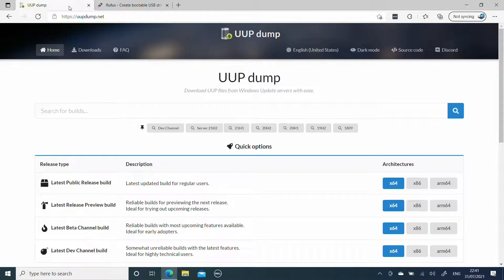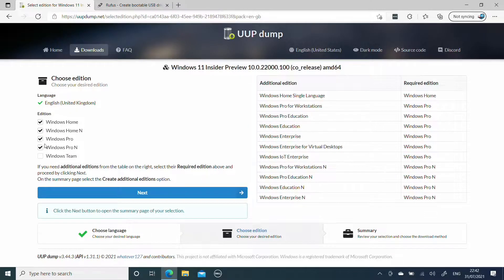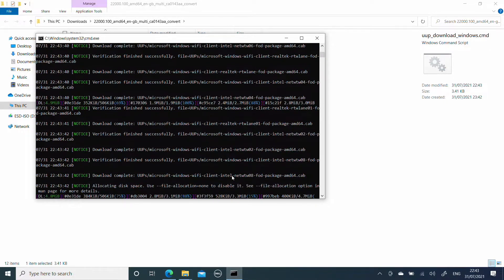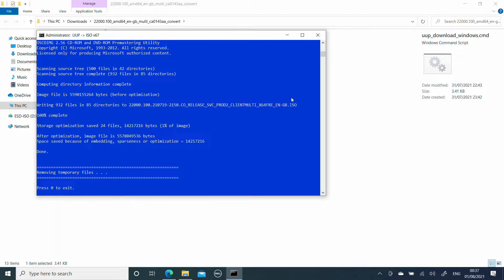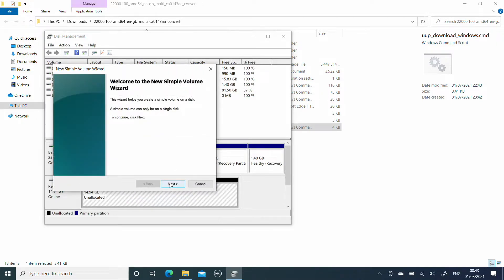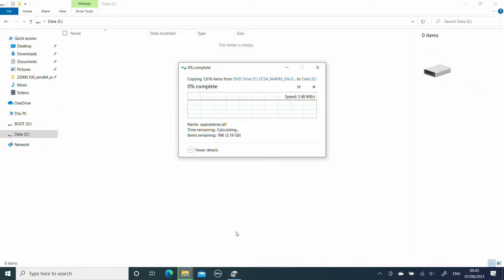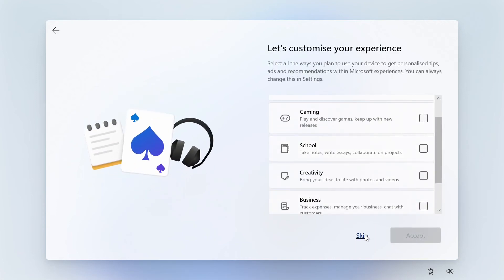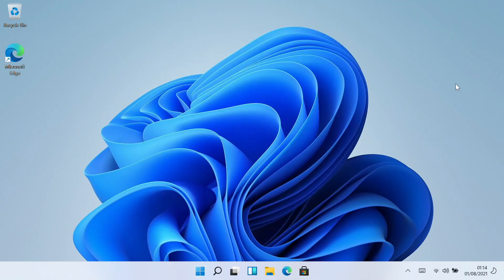Windows 11 Insider Preview Beta - How to Download, make ISO, bootable USB and do a Clean Install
Windows 11 Insider Preview Beta - How to Download, Build an ISO, create a bootable UEFI USB installer and performing a Clean Install